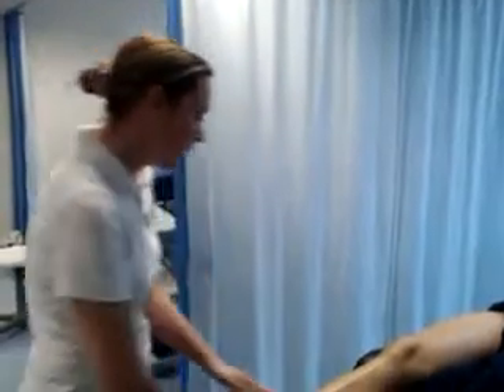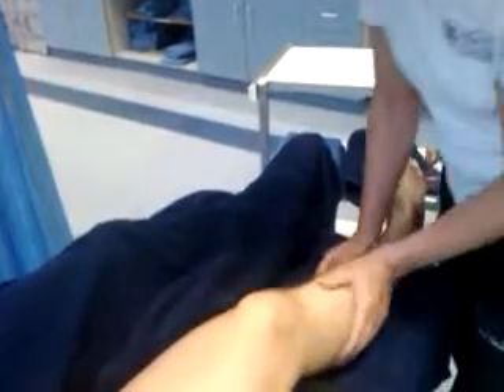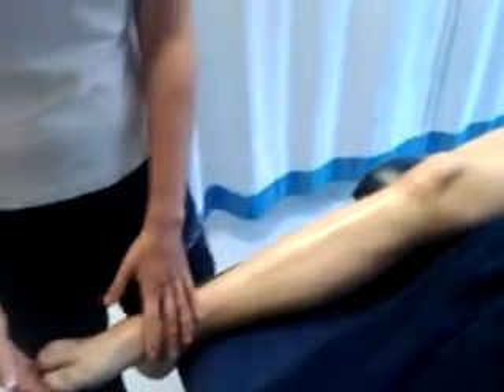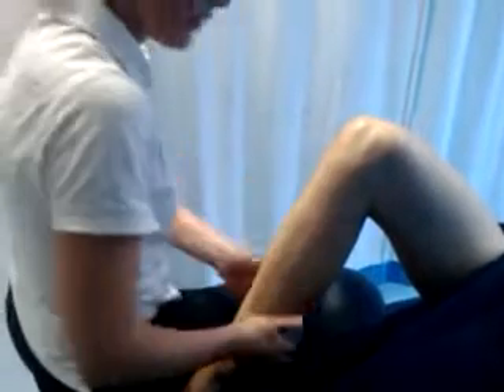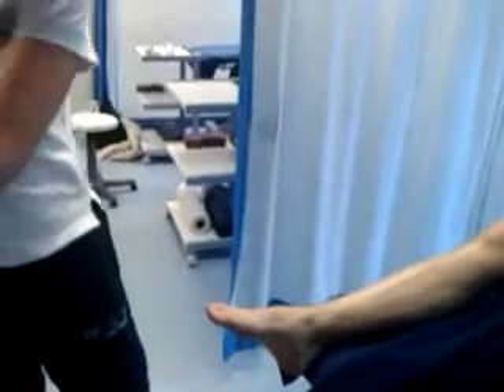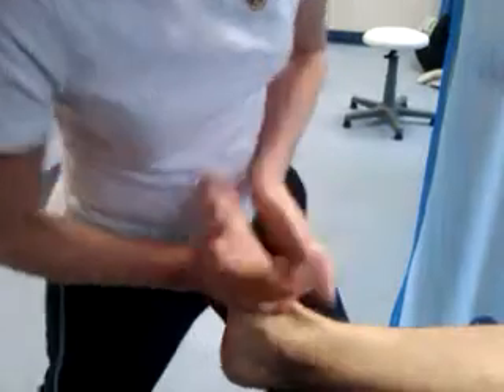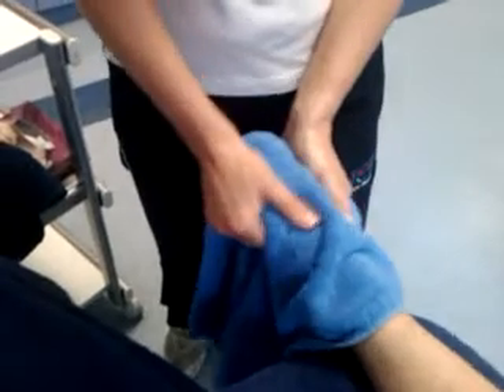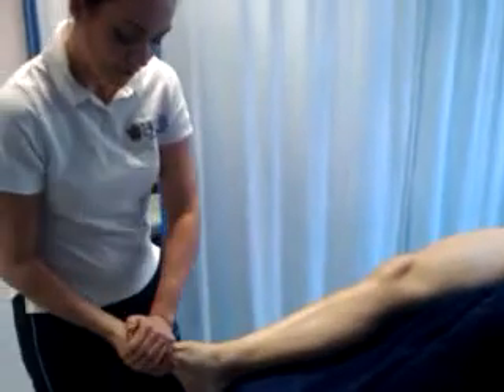General Sports Massage Supine Lower Leg.3gp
Basic sports massage for the lower leg. Supine position.